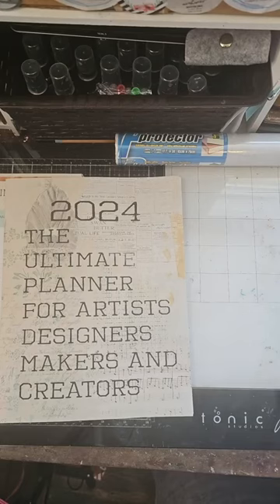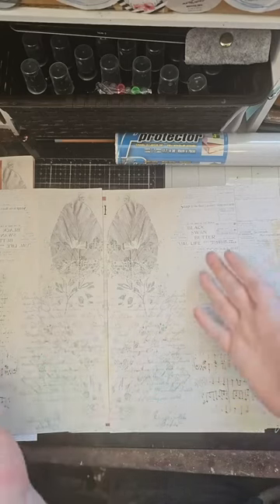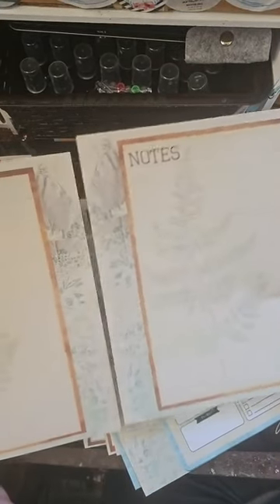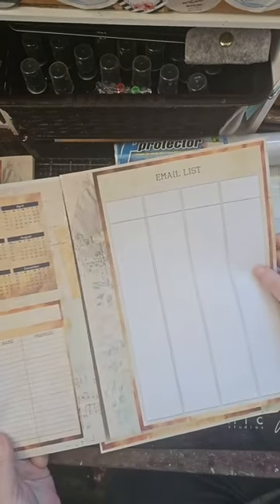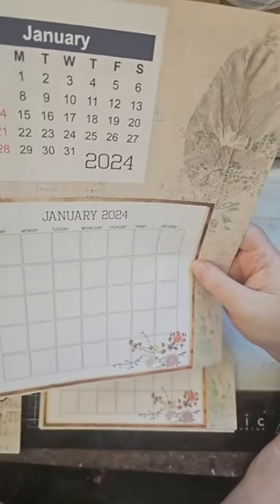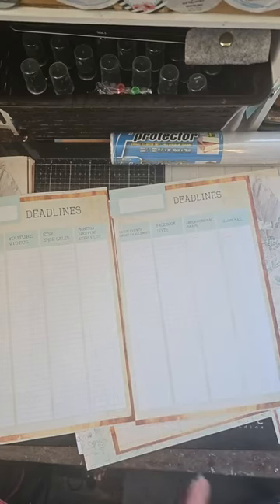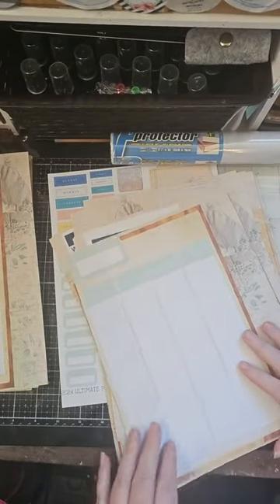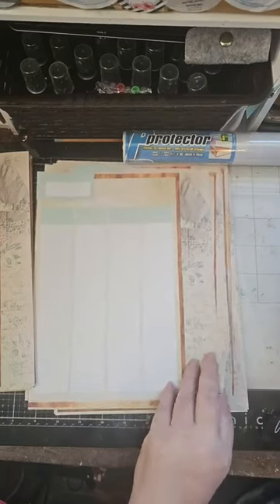2024 The Ultimate Planner For Artists Designers Makers and Creators Flip Through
I am beyond excited to launch my next kit.
The 2024 Ultimate Planner For Artists, Designers, Makers and Creators. this kit is just that. it is designed in 300 DPI with pages designed in 8 1/2 x11 inches to be printed back to back double sided and either hole punched into a binder or duo tang or to be cinched into a book.
this Kit has it all Yearly, Monthly, Weekly and Daily lists and checklist. Full yearly calendar, a place for your passwords and stuff you just always overlook or forget. A break down calendar month to month, weekly and daily Lists and checklists to keep your deadlines and creative events on task and in focus.
I have tried using so many different planners and not one of them worked for me in a way that was working which inspired me to create my own based on exactly what i was looking for. I hope you enjoy it as much as I am going to and lets make 2024 the best year Ever. Cheers to a New Year xx
Fifi xx